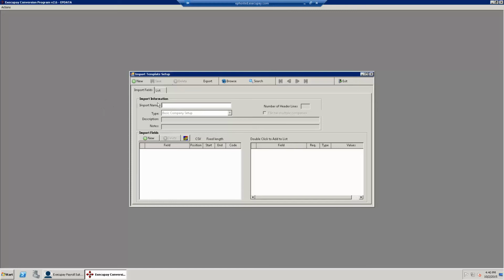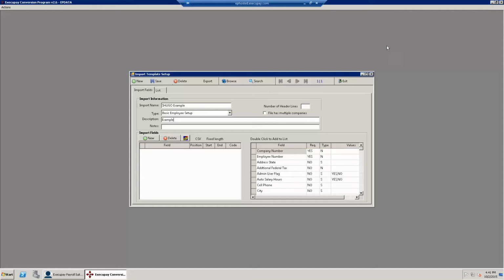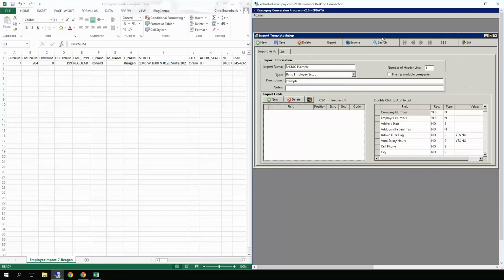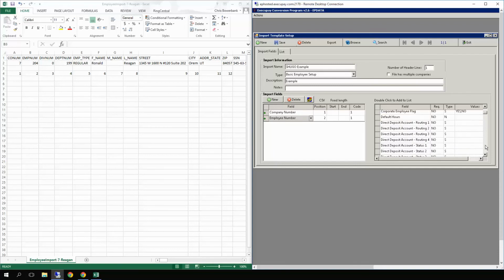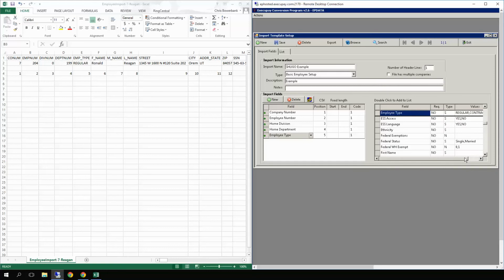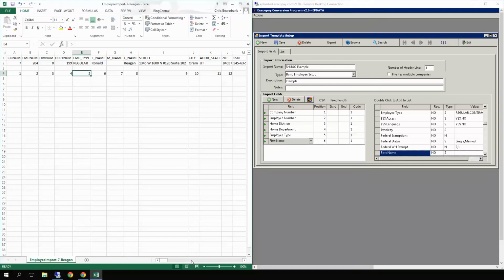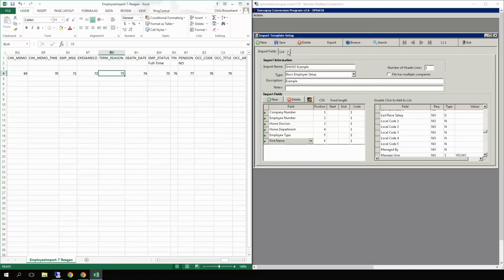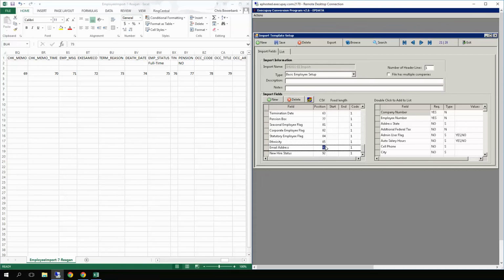FLIGHT - Creating an Execupay Import Template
Learn how to easily create an import template in Execupay to import new hire information from FLIGHT